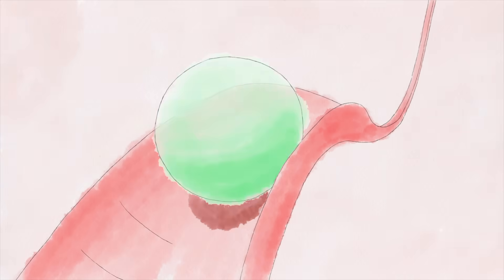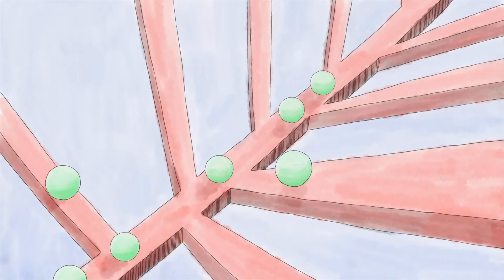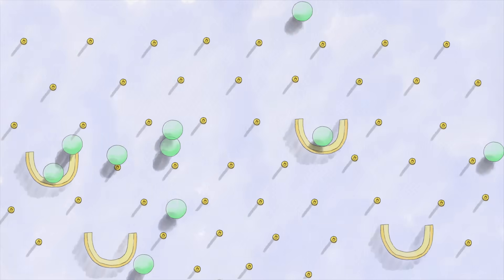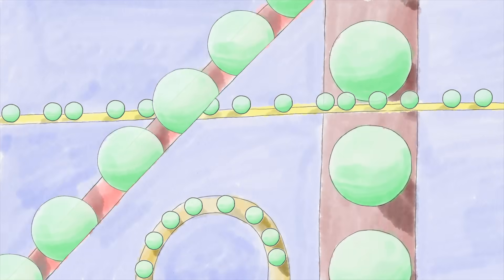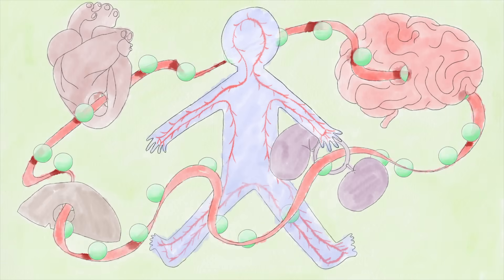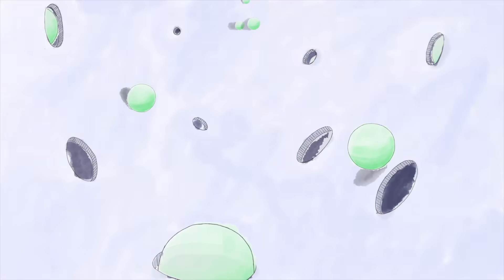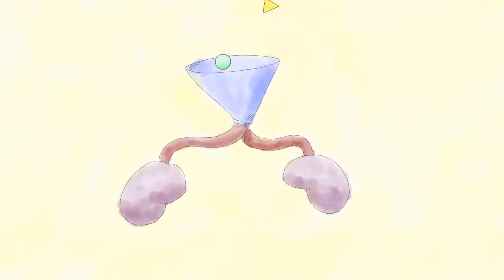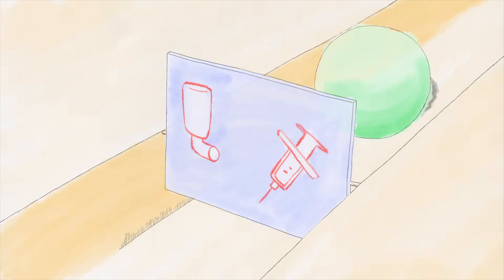How does your body process medicine? - Céline Valéry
Have you ever wondered what happens to a painkiller, like ibuprofen, after you swallow it? Medicine that slides down your throat can help treat a headache, a sore back, or a throbbing sprained ankle. But how does it get where it needs to go in the first place? Céline Valéry explains how your body processes medicine.

Lesson by Céline Valéry, animation by Daniel Gray.